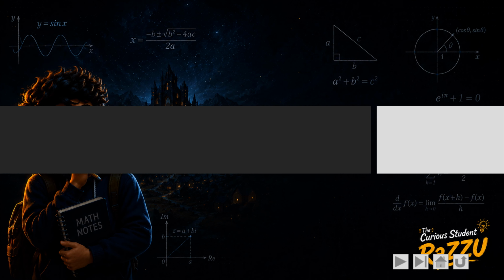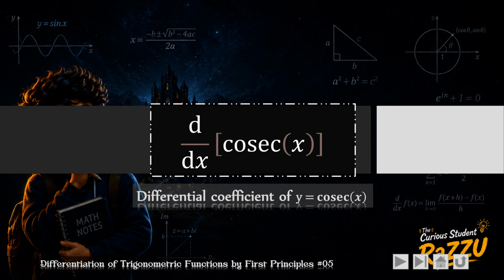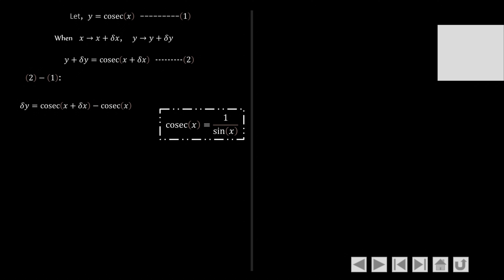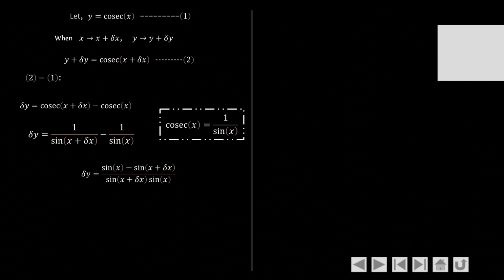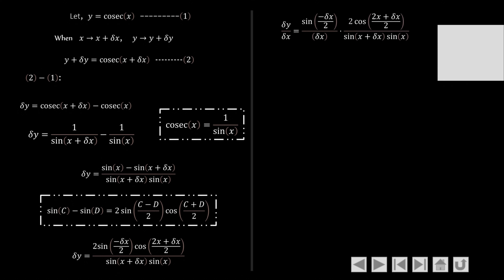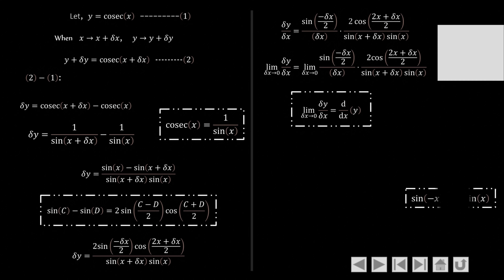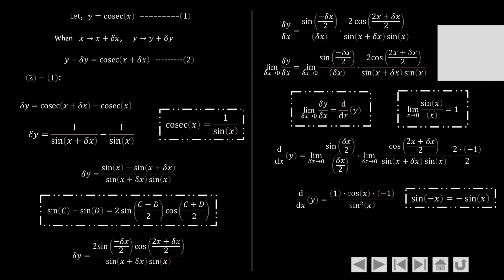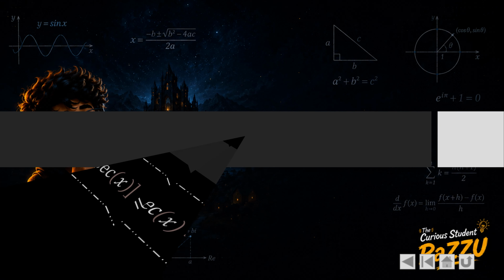Differential coefficient of y=cosec(X) by First Principles🖋️📚 | 06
In this video, we figure out the derivative of the Trigonometric function y=cosec (x) using the first principle.

00:00 Introduction
0:15 Make the two equations
0:41 Subtraction
1:24 Division
1:32 Applying the limit
2:18 Final Answer